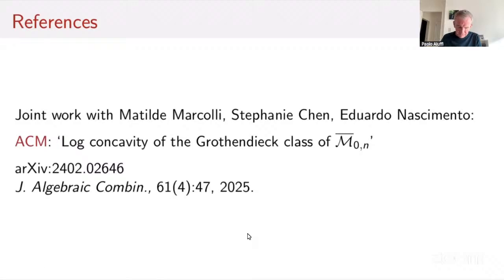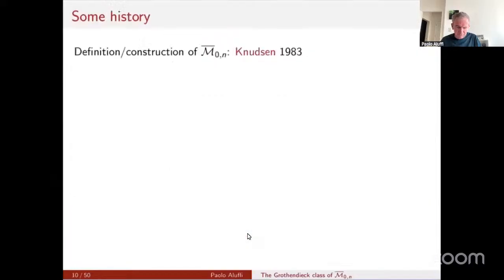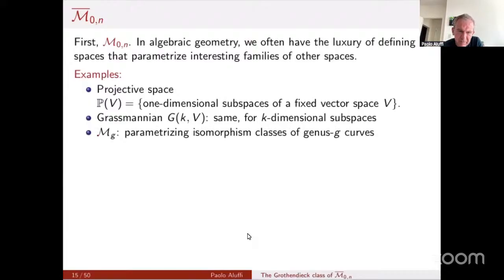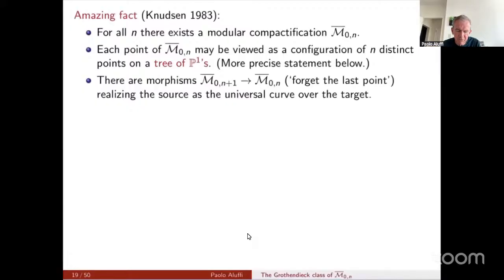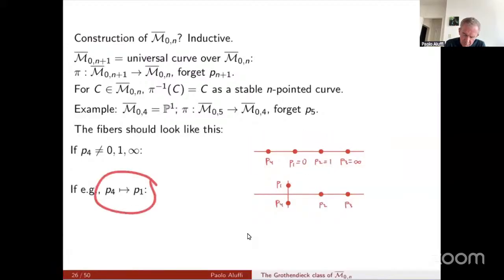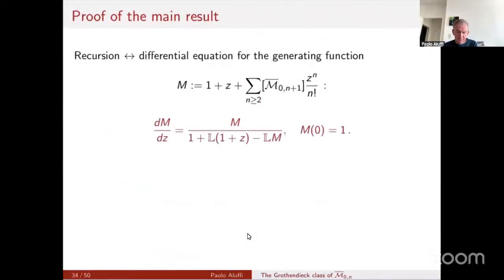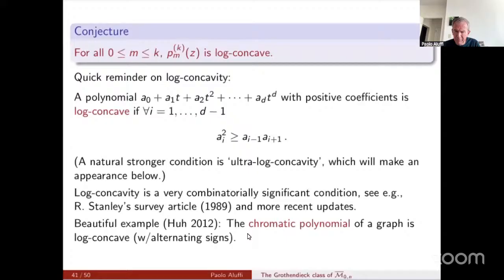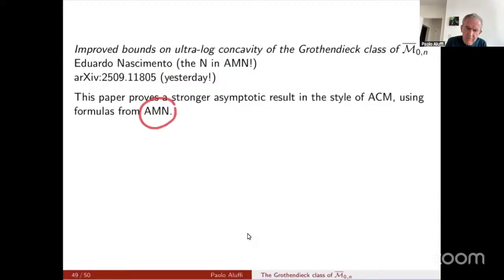Paolo Aluffi | The Grothendieck class of the moduli space of pointed stable curves of genus 0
African Mathematics Seminar | September 17, 2025

Virtually hosted by the University of Nairobi and Open University of Kenya